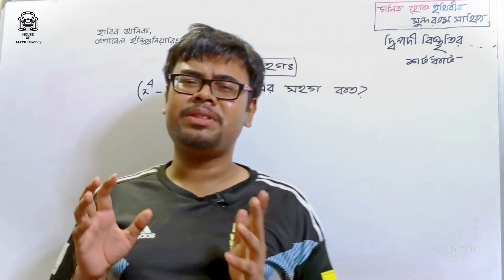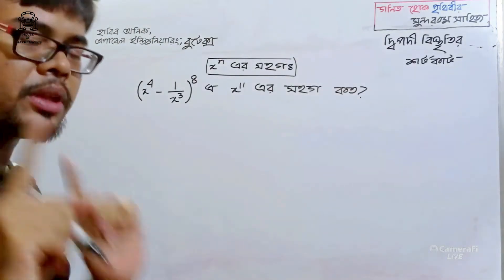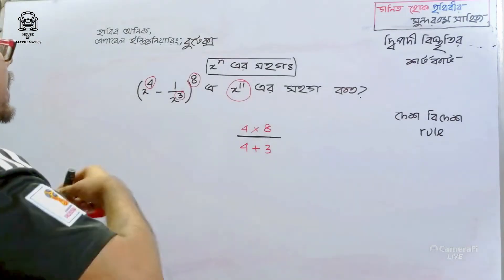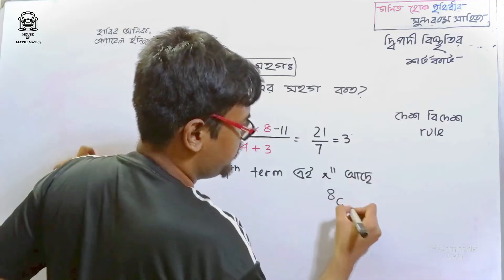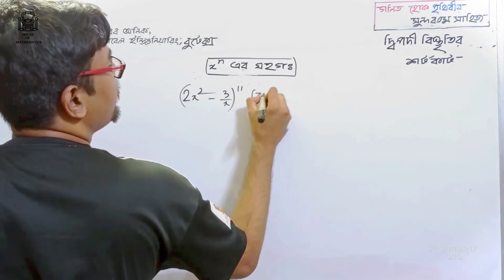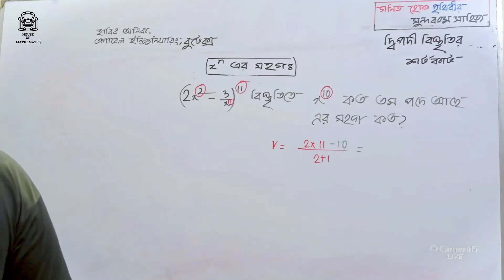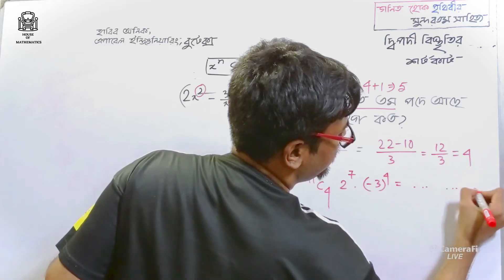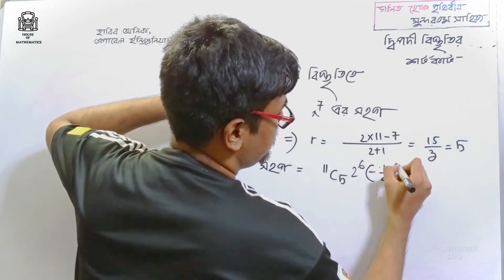দ্বিপদীর সহগের শর্টকাট !!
এই ভিডিও তে দ্বিপদী বিস্তৃতির বিশেষ একটি শর্টকাট নিয়ে আলোচনা করা হয়েছে!

Hope you will get some detailed knowledge out of it. Enjoy!

সহজ হিসাব, ক্যালকুলেশন
👨‍🎓 Instructor:
Habib Anik,
Founder, House of Mathematics
Final Year, Department of Apparel Engineering,
Bangladesh University of Textiles (BUTEX), Tejgaon Industrial Area, Dhaka.

🙋‍♂️  If I am a stranger to you, let me tell you something about myself. I am Habibur Rahman Anik, currently studying at the Bangladesh University of Textiles, Tejgaon Industrial Area, Dhaka. What I love to do is to learn something new every day and to spread the ray of knowledge beyond the verge. I can write about the technical issues of surroundings and make them relatable to people in an easily understandable way. I also love to debate, apparently, it can be said as my hobby. Regular reading book is my daily cup of tea. Besides, I love to research my field from the core of my heart. Although I am a beginner in this field of research, I hope to have a great catch in the future. I also love to make videos that will simultaneously provide you with education and entertainment.

From the perspective of the United States of America, under Section 107 of the Copyright Act 1976, allowance is made for "fair use" for purposes such as criticism, comment, news reporting, teaching, scholarship, and research.

পূর্বানুমতি ব্যতীত ভিডিওটিতে আমার বলা কোনো বক্তব্যকে উদ্ধৃত করে ব্যক্তি হাবিবুর রহমান অনিকের ব্যাপারে প্রিন্ট/ইলেক্ট্রনিক মিডিয়া কিংবা সামাজিক যোগাযোগমাধ্যমে 'যেকোনো ধরনের' প্রচার আইনত দণ্ডনীয়।
Anti Privacy Warning:

This content is copyrighted to Habibur Rahman Anik. Legal action will be taken against those who violate the copyright of the following material presented.